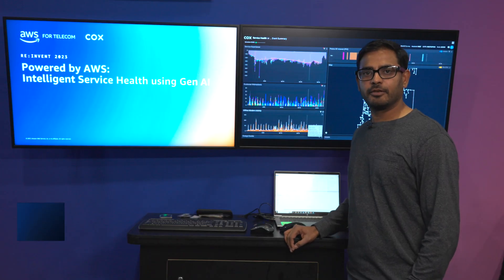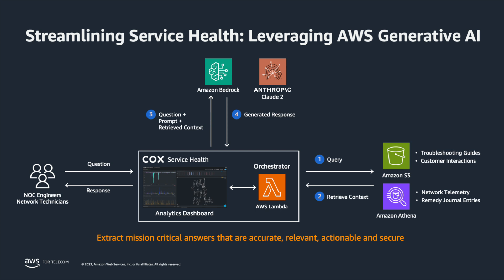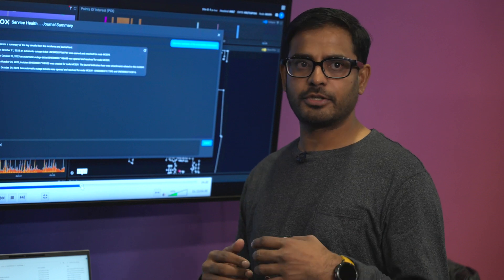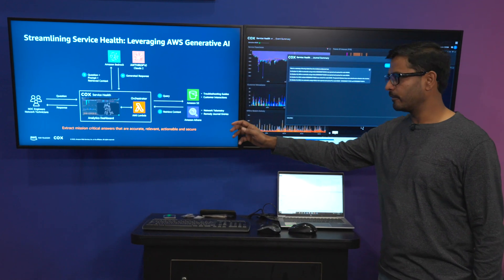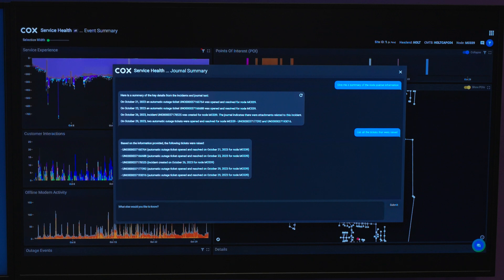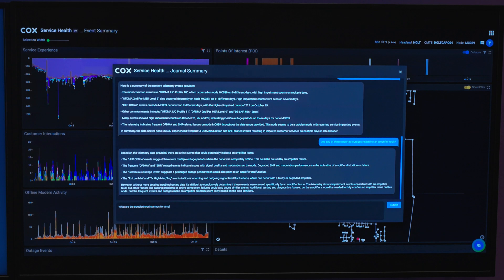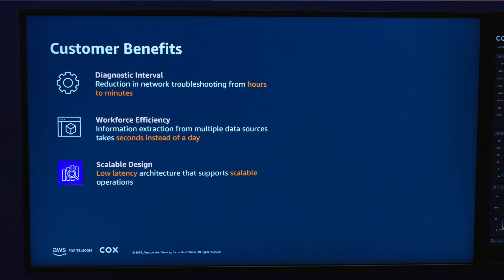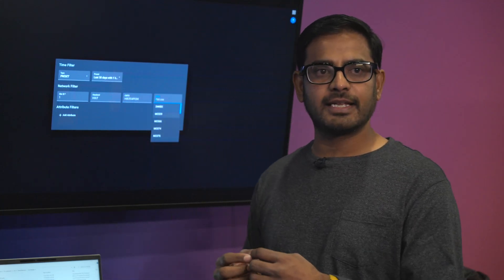Improving network performance and service with analytics and generative AI | Amazon Web Services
Cox Communications demonstrated how they are improving operational efficiency by managing complex networks whilst enhancing customer experience by delivering outage information through interactive chatbots all powered by AWS generative AI services.